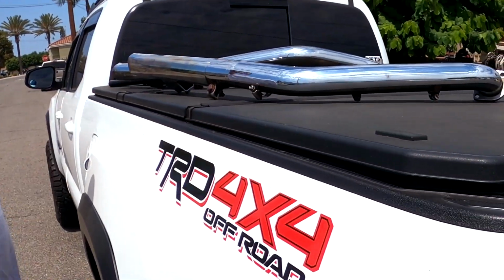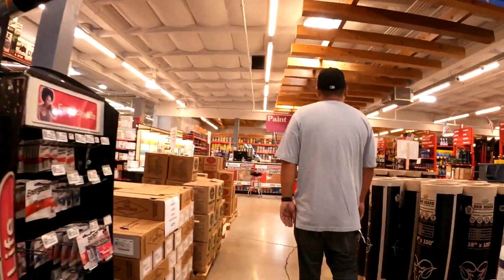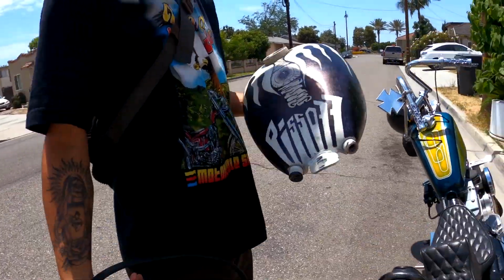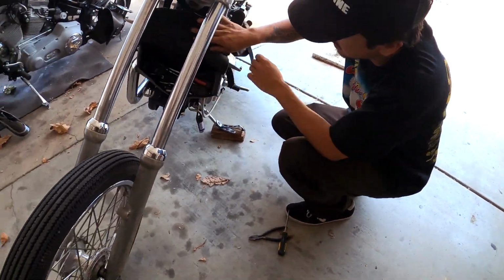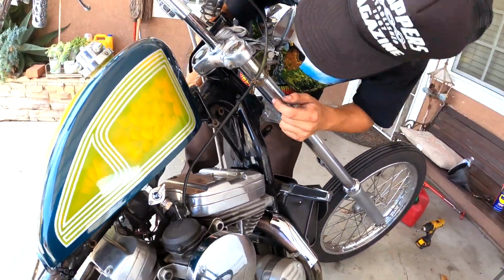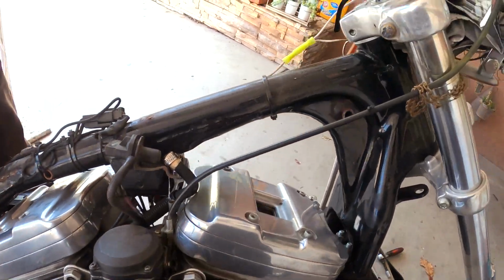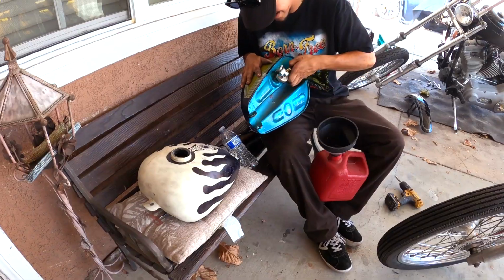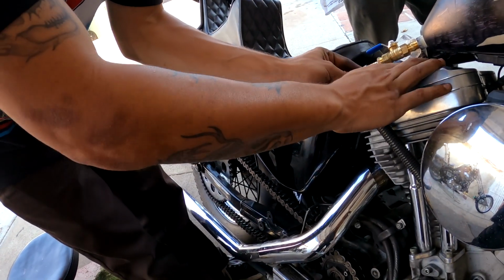#198 - Marc And Bear Switch Things Up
072822 - Bear came by to throw on some new old Vance & Hines pipes that he scored for cheap on OfferUp! Then in the middle of it all, Marc pulls up with his "spare" tank that he drew on himself so he can run it while his other tins get painted by the homie Dog Legs.

Cheetah Girl's Wish-list!